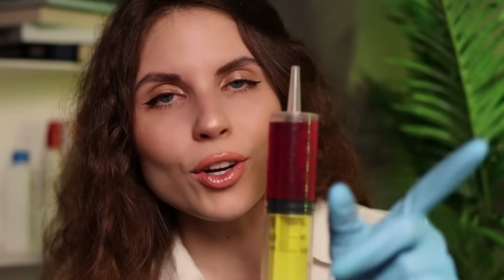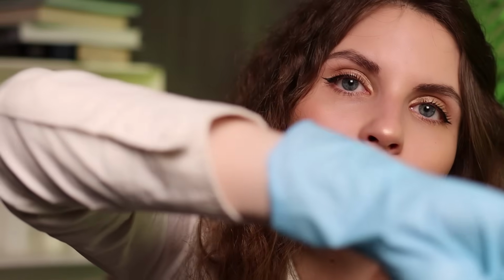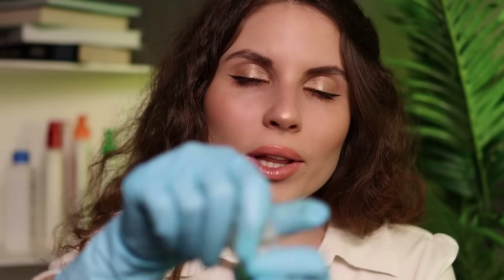ASMR Detailed HEARING TEST For Your Relaxation | BEEP TEST, Tuning Forks, Ear Exam, Ear Cleaning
Hi guys, let me know which part of this ear exam roleplay you enjoyed most of all, I'll be extremely grateful for your feedback!💙

00:00 - intro, asking you questions
02:35 - tuning forks
04:35 - snapping tests, hand sounds
05:45 - whispering from ear to ear
08:05 - extensive extremely detailed beep test
34:22 - ear cleaning